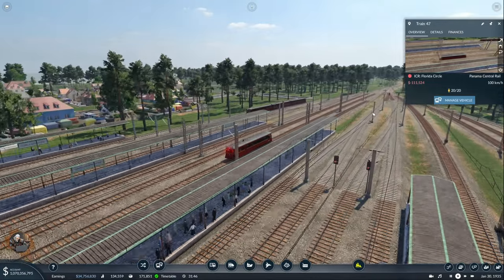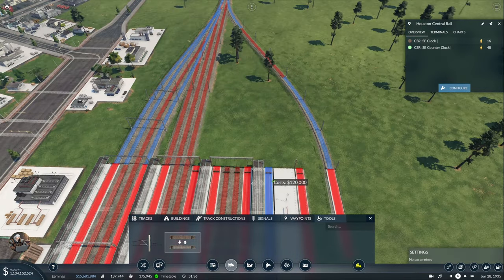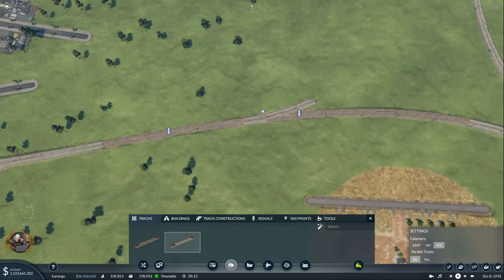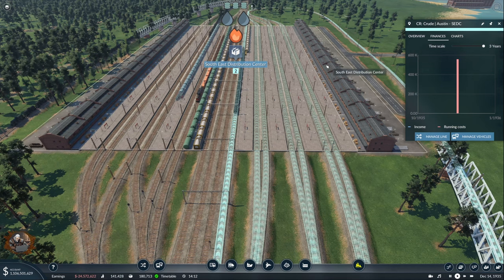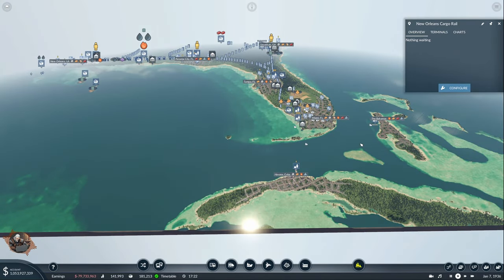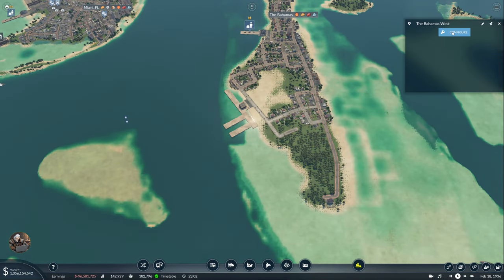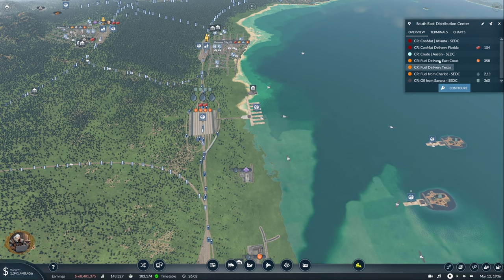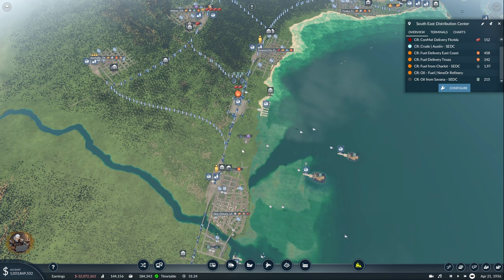More Fuel, More Ships | Transport Fever 2 - USA Hard Mode - Ep 19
Episode 19 of my USA Hard Mode playthrough with mods. Goal of the playthrough is to connect the majority of the cities and fulfill their demands using Roads, Rail, Planes and Ships.

SMASH THE 👍!

TIMESTAMPS
0:00 Intro
2:20 Finishing the connection to Austin
20:00 Austin crude oil
29:00 Fixing the fuel production system
33:00 Delivering fuel to The Bahamas
46:30 Bahamas fuel drop
51:30 New Orleans fuel refinery setup